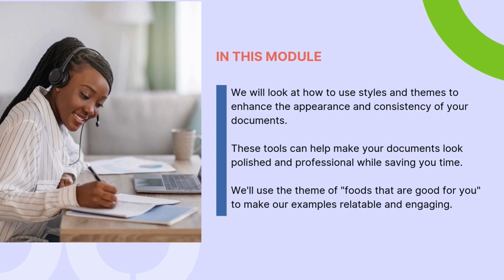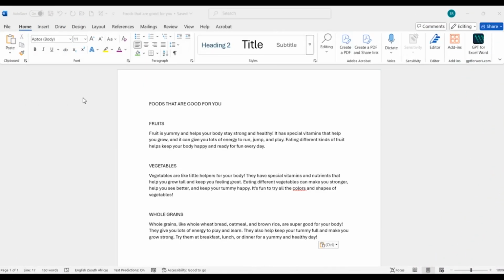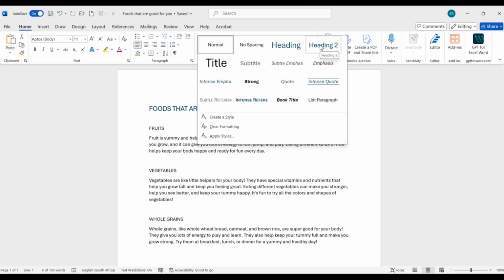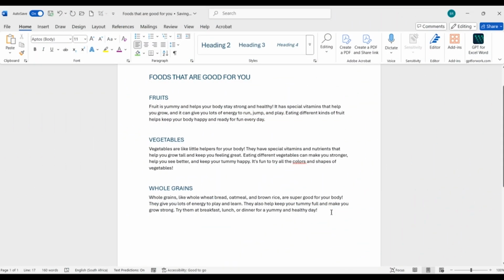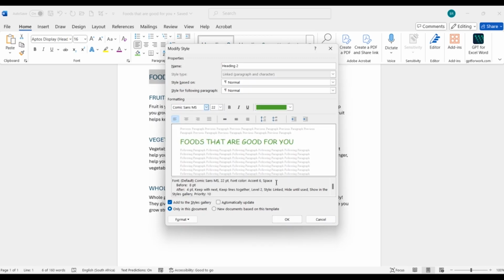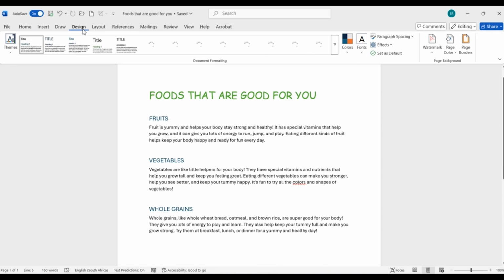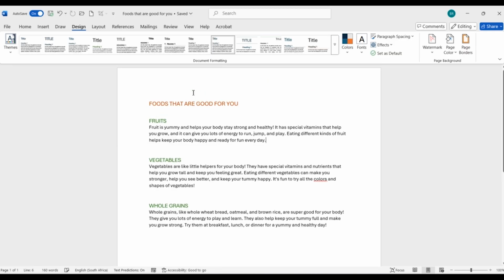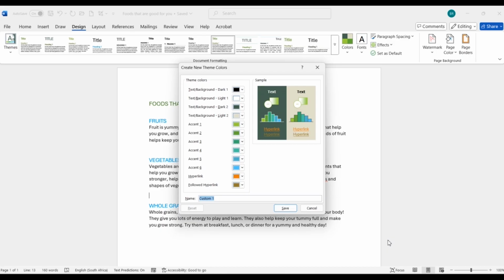Microsoft Word - Module 6